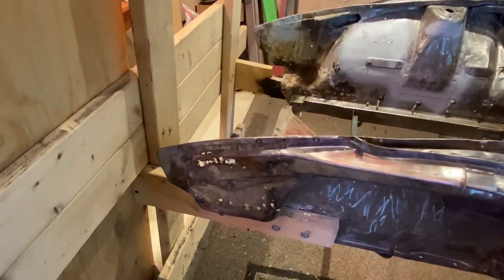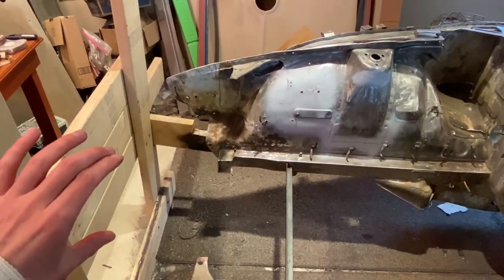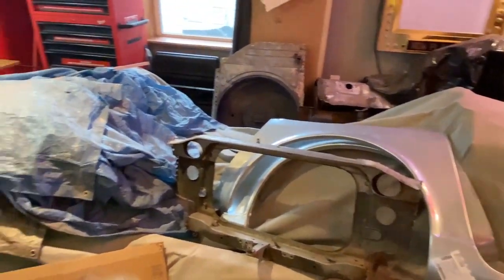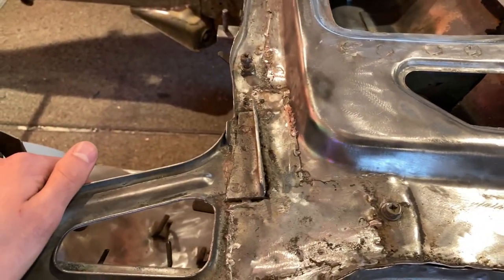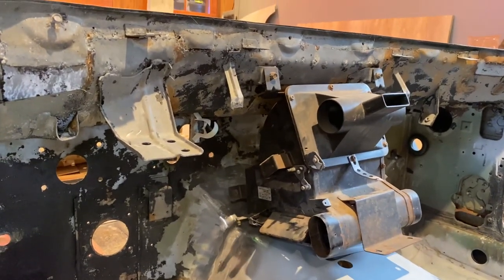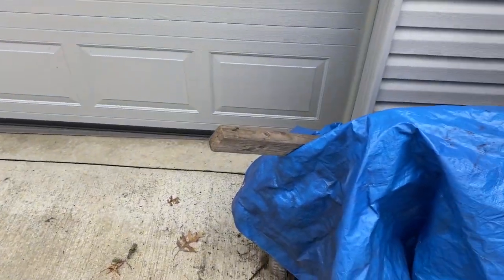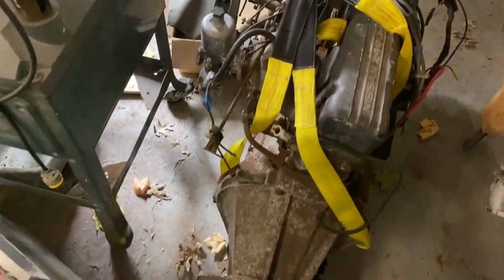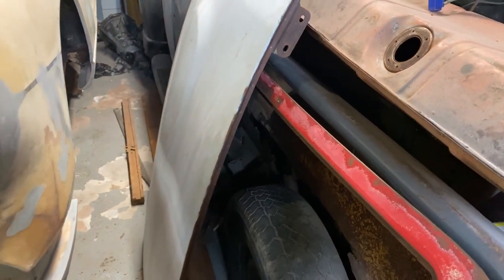1971 DATSUN 240Z RESTORATION PART 1-INTRO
1971 DATSUN 240Z RESTORATION PART 1-INTRO

Intro to my 1971 Datsun 240z series 1; where I found it, what has been done already and what is to come! Build series is termed "Destination-Z, due to all of the various parts received/picked up from all over the country.